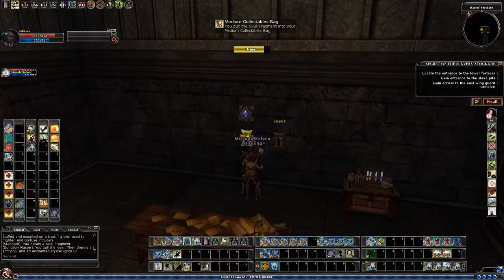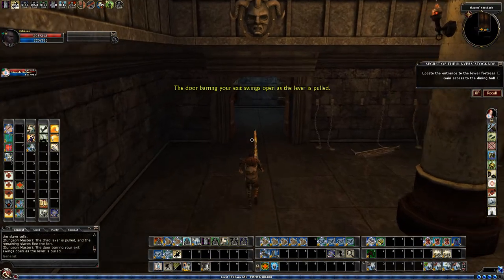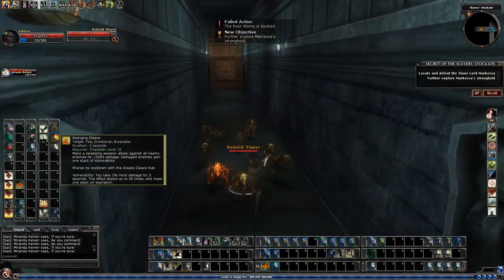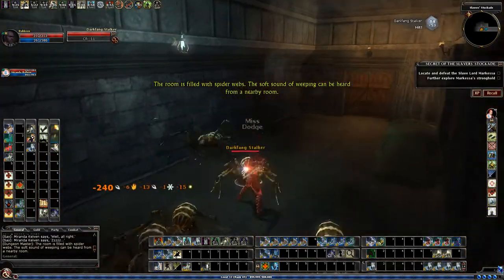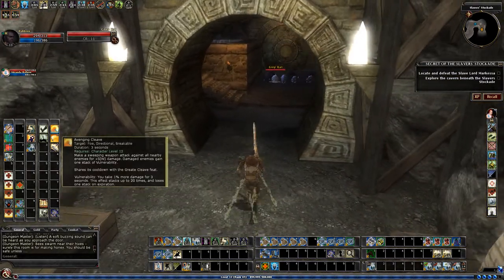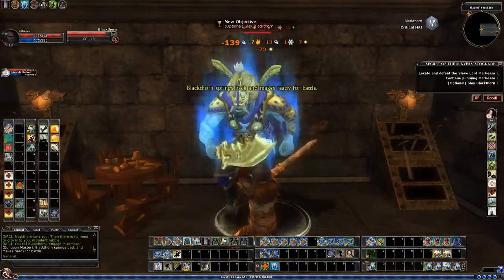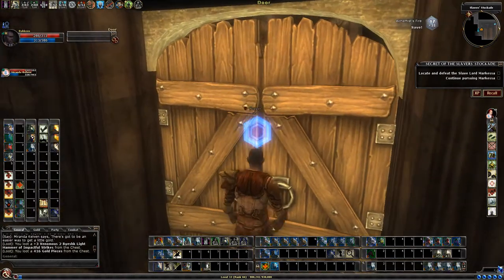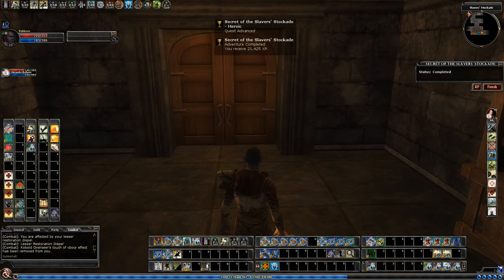DDO FTP Ep 13.2 - Secret of the Slaver's Stockade Elite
Dungeons & Dragons Online (DDO) Free-To-Play (FTP) Questing Guide For New Players Episode 13.2 - Secret of the Slaver's Stockade Elite